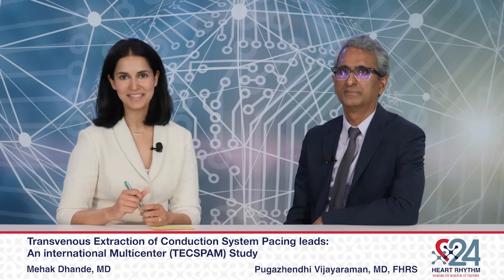Heart Rhythm TV Update: TECSPAM Study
Immediately following the LBCT presentation at HRS2024, Heart Rhythm TV host Mehak Dhande, MD, sat down with Pugazhendhi Vijayaraman, MD, FHRS, to discuss Transvenous Extraction of Conduction System Pacing leads: An international Multicenter (TECSPAM) Study.